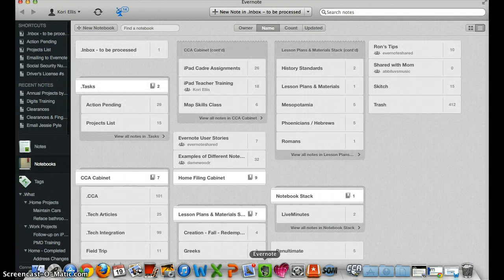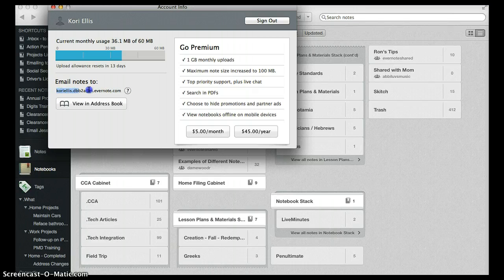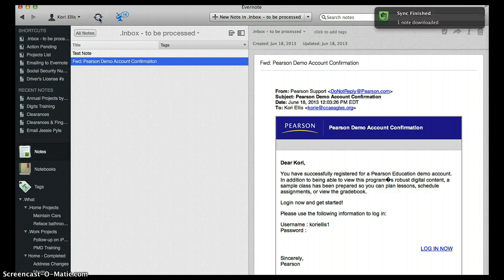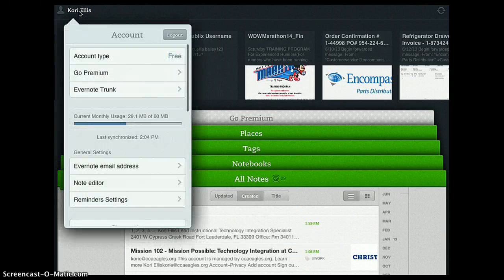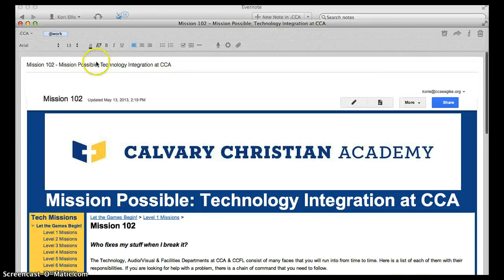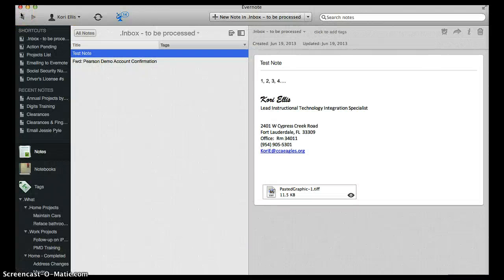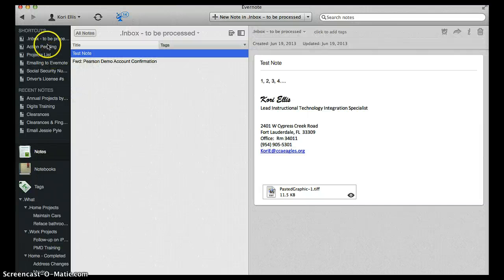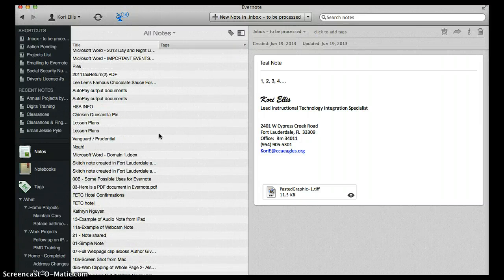Intro to Evernote - Part 2 (addendum)